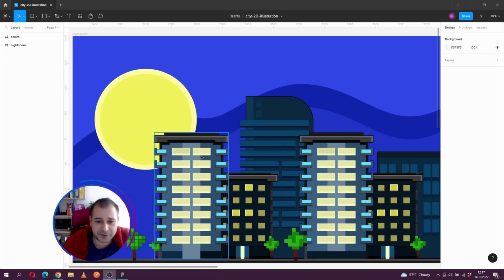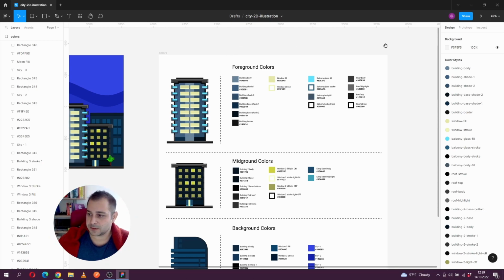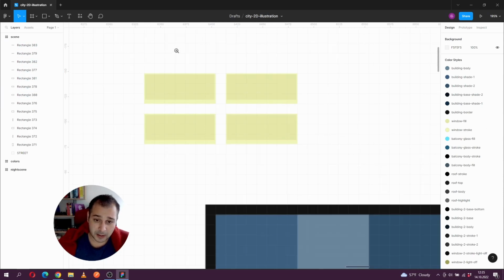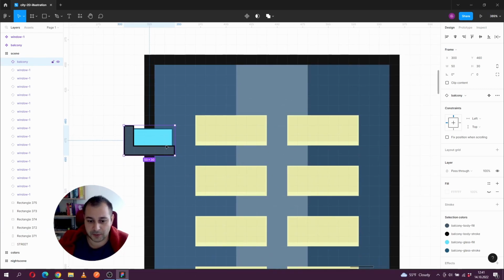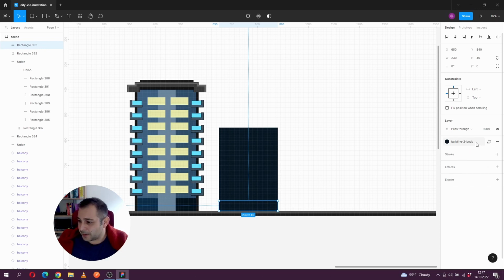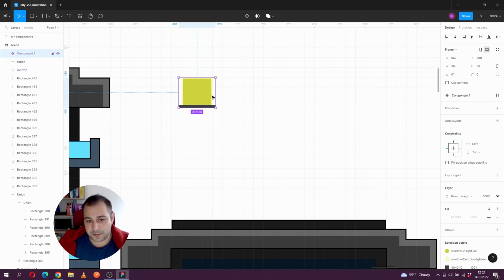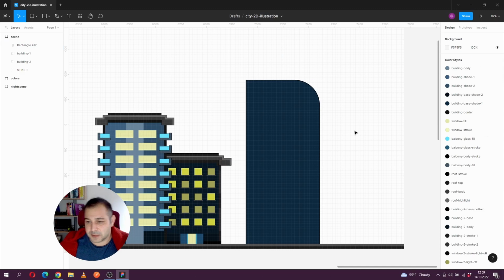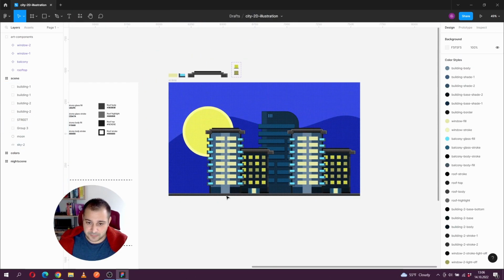How to Practice Figma - Illustration Tutorial - Color Management, Components and Variants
Step by Step Figma Tutorial if you want to learn how to create color styles and manage multiple colors effectively. We're also look into creating and using components, as well as variants in a fun illustration exercise.

Here is the color palette and naming conventions:

FOREGROUND COLORS
6A859D - Building body
3E6081 - Building shade 1
304F6B - Building shade 2
0D2D49 - Building base shade 1
05111D - Building base shade 2
#141414 - Building border

E6E8A8 - Window Fill
F0F6B9 - Window stroke

63E2FE - Balcony glass fill
225A7A - Balcony glass stroke

#415668 - Balcony body fill
#000000 - Balcony body stroke

3b3b3b - Roof body
#686868 - Roof highlight
1c1c1c - Roof top
#000000 - Roof stroke

MIDGROUND COLORS
#081725 - Building 2 body
07121B - Building 2 base
#000000 - Building 2 base bottom
1F1F1F - Building 2 stroke 1
#323232 - Building 2 stroke 2

D0D33E - Window 2 fill light ON
F7FFC3 - Window 2 stroke light ON
9FA054 - Window 2 fill light OFF
0E0E0E - Window 2 stroke light OFF

1E4A6D - Entry Door Body
3DA0B6 - Entry Door Highlight

BACKGROUND COLORS
0E2941 - Building 3 body
#143858 - Building 3 shade
#020202 - Building 3 stroke 1

0C446C - Window 3 Fill
011A31 - Window 3 Stroke

3345E5 - Sky 1
1322AC - Sky 2
2232C5 - Sky 3
F1F45E - Moon Fill
FDFF9D - Moon Stroke

Chapters
0:00 - Intro
0:50 - Color Management - Create Color Styles
05:04 - Create the Foreground
21:45 - Create the Midground
32:22 - Create the Background
37:30 - Final Touch